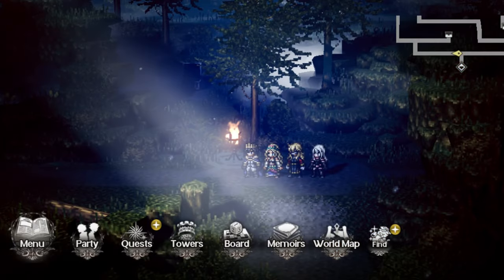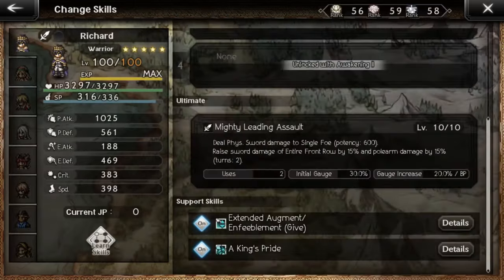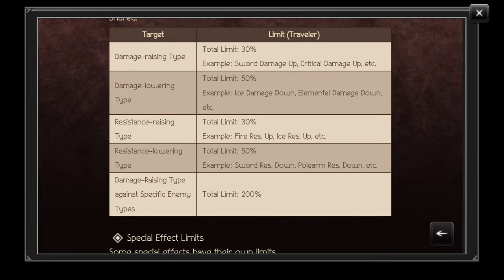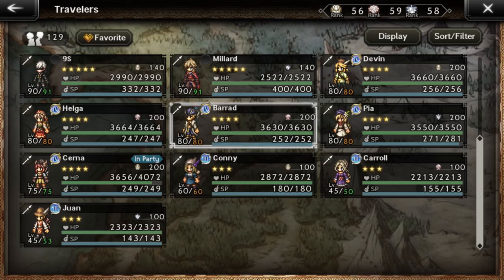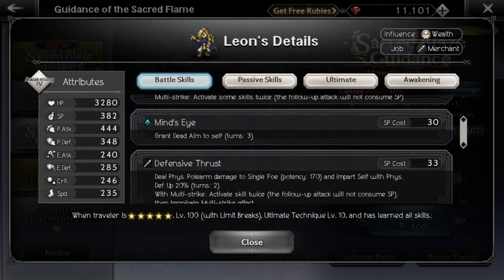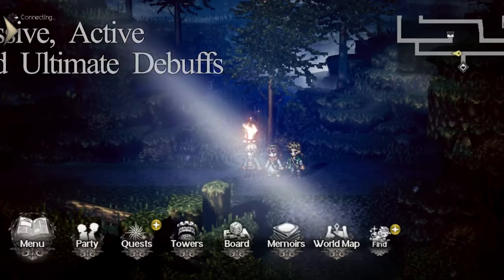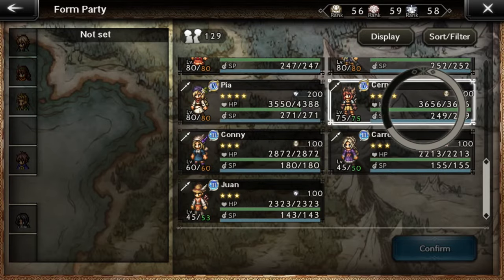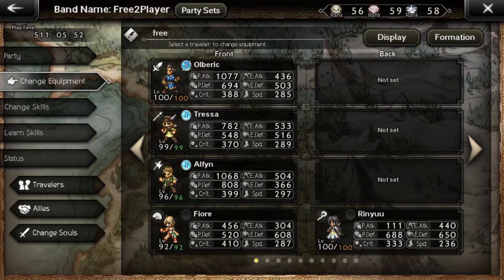★ [SEA] ALL MISTAKES IN THE GAME & HOW TO AVOID THEM | Octopath Traveler Champions of the Continent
Happ New Year Traveler! In todays video I'll go into detail with everything I have learned traveling through the world of Orsterra. You will learn everything I wish I knew earlier and profit from those information. Maybe long-time players will also see 1 or 2 things they did not know before! Is there something you want to add to this list? I'll be looking forward to it!

I am free2Player and I'm your Guide for the newest Gacha Entry from Square Enix : Octopath Traveler Champions of the Continent. I do Walkthroughs to show you what the Gameplay  of CotC is like and to help especially free2play gamers out there to master this game the most efficient way!
Video ideas? Need to talk to some people about this game?

0:00 | Intro
0:46 | Ailment
1:38 | Enfeebling
2:53 | Augmentation
3:18 | Cure Status
5:11 | Cap Effects
6:05 | Damage Up
9:17 | Near Death
10:17 | Dead Aim
11:38 | some Attacks & when using Attack
13:00 | Passive, Active & Ultimate Debuffs
16:21 | Who's acting first or last?
18:33 | Always acting after Enemy after Break?

Avatar etc. are made with : "Midjourney" Ai Art
DOWNLOAD Octopath Traveler: Champions of the Continent:
☺ Android (sqex.to/GLpYh)
☻ iOS (sqex.to/sOkFV)!
This video belongs to "free2Player CotC".
If there are exceptions they will be listed here in this section.

Recording of licenced material is shown only for teaching purpose and represents the art of the game.